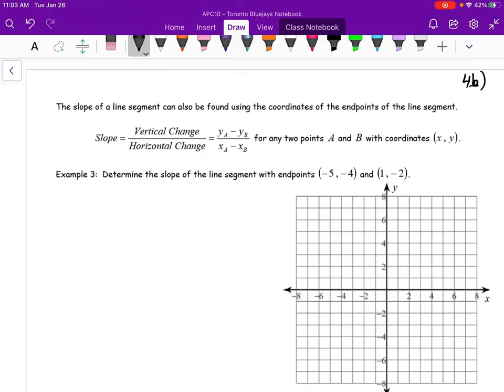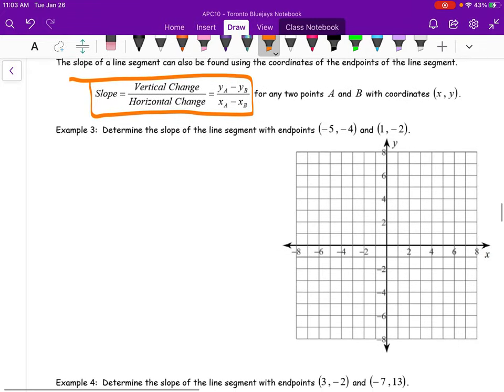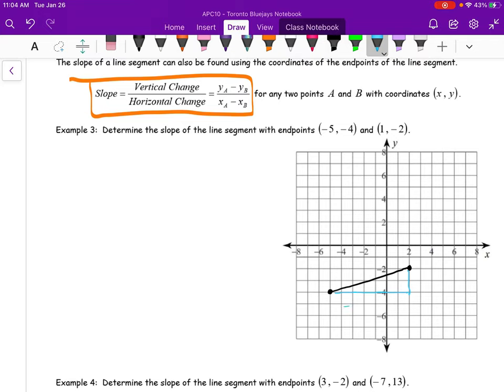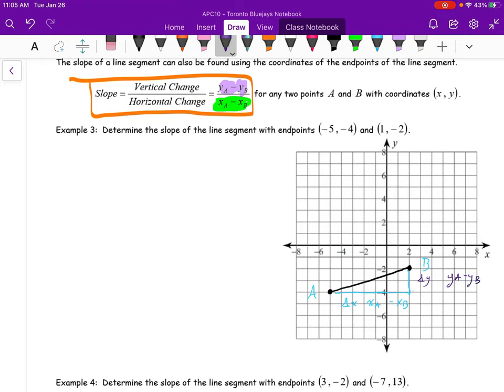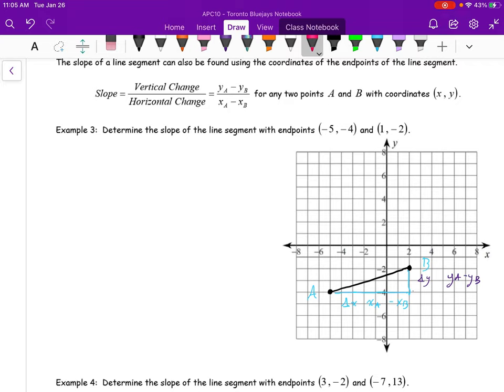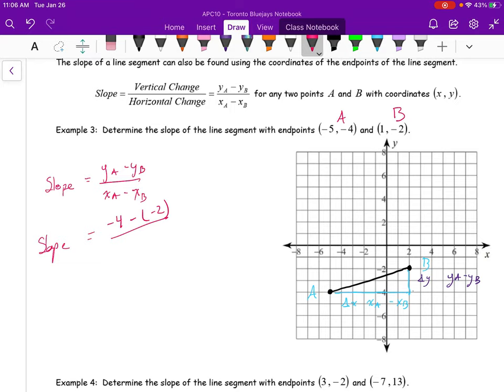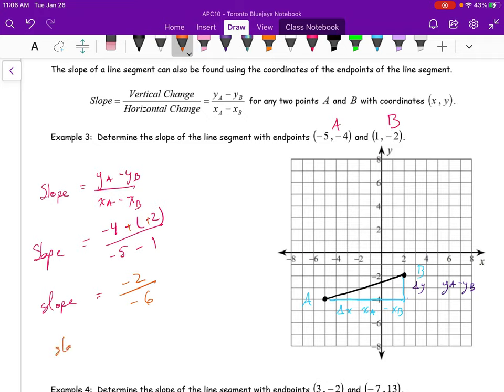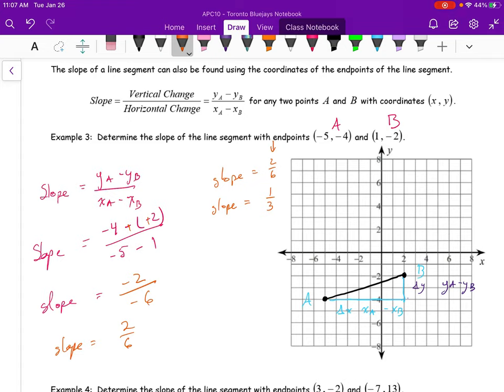APC10 1.4b Slope